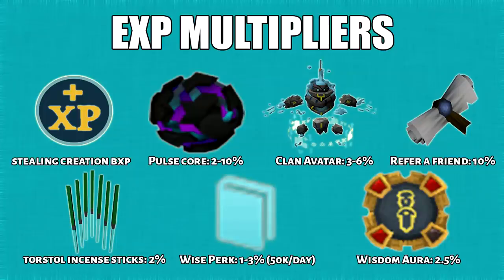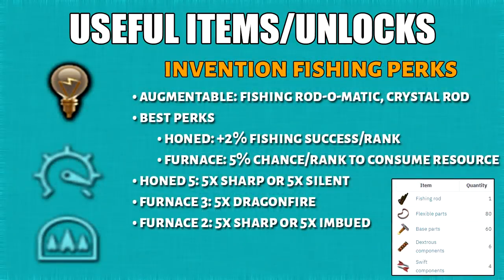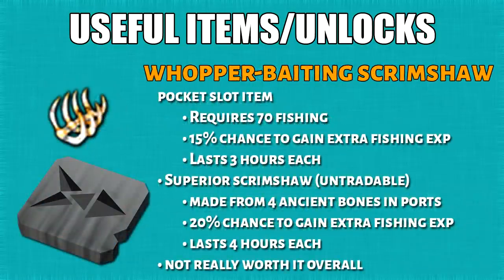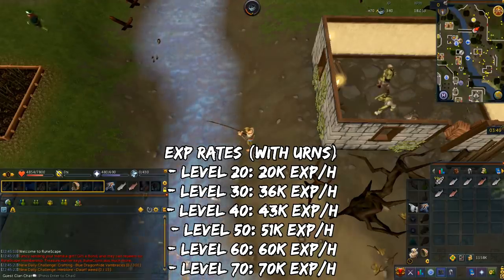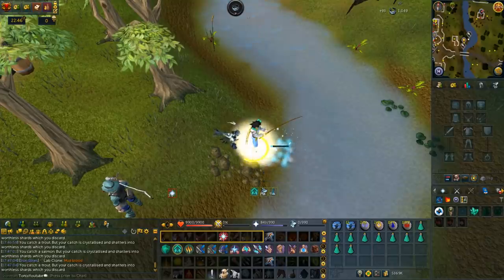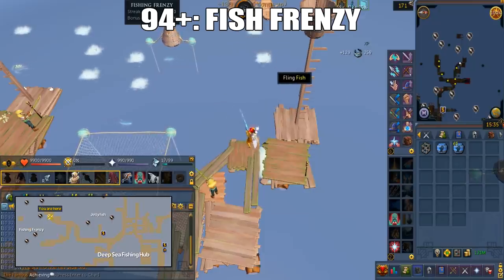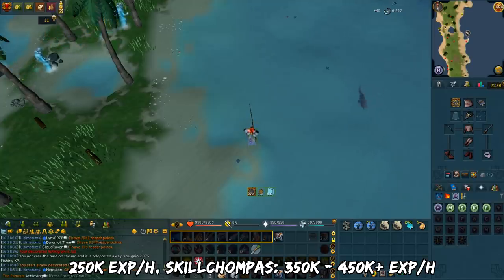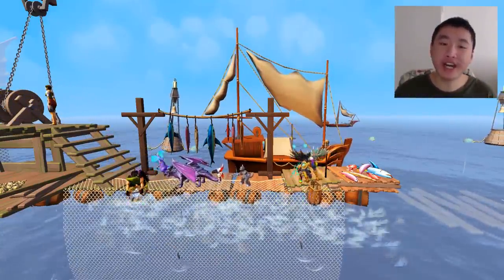1-99/120 Fishing Guide 2019/2020 | Fast & AFK Methods [Runescape 3]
RS3 Updated 1-99/120 Fishing Guide for 2019. Showing you fast & AFK methods. Also might work for Ironmen.

Exp Multpliers - 0:11
Useful Items - 0:30

Regular Training Methods - 6:10
99+ Section: 15:28

Other Methods - 15:58